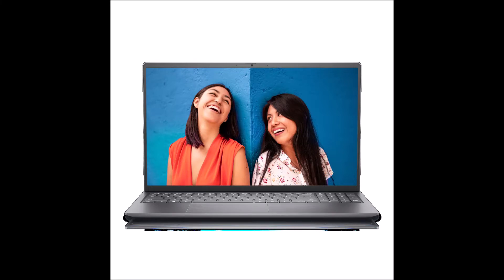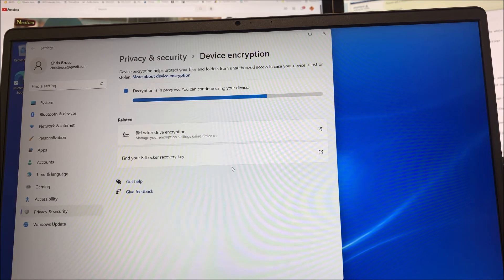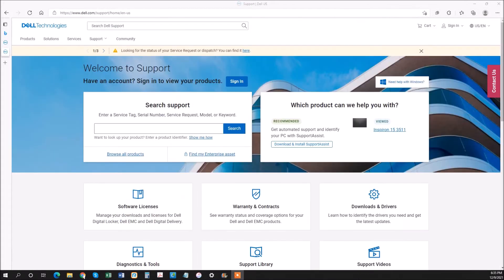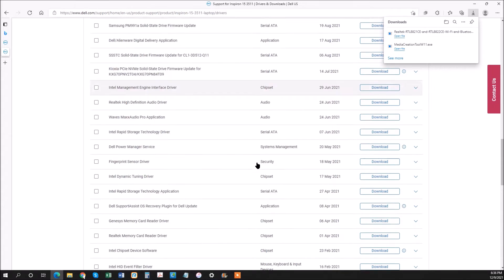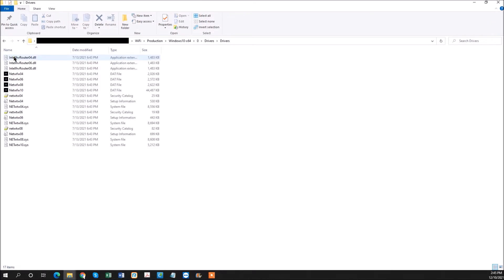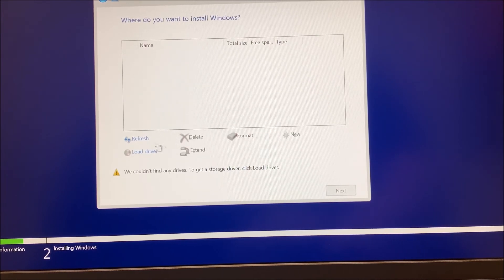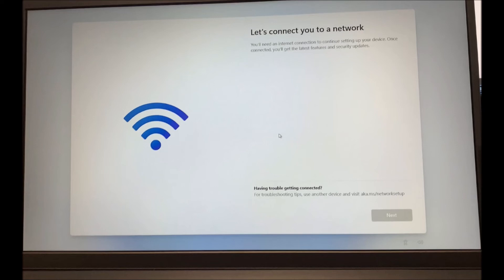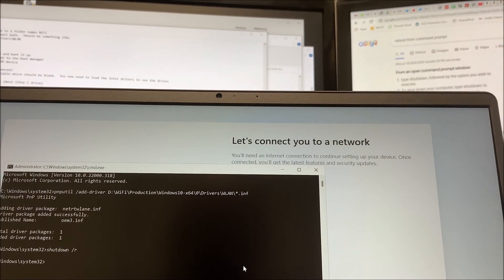Fresh Windows 11 install on a Dell Inspiron 3511 Laptop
For those wanted to do a clean install of Windows 11, here is a step by step guide on how to do it.

What you will need:
USB thumb drive at least 8GB in size (will be wiped clean)

First, start up your new laptop.  I know it's a pain to go through the whole setup process but it's necessary

Unencrypt hard drive
Go to start menu and search Encryption and click Device encryption settings
Turn off Device encryption
This will take a little time to complete

Find Create Windows 11 Installation Media
Go though the steps and create the bootable thumb drive

Download drivers
You will need to download drivers for the hard drive and the wireless adapter
enter your ST number from the back of the laptop (7 digits letters and numbers) in the search support
click on Drivers & Downloads
click on Manually find a specific driver for your .
click show all at the bottom
download the Intel Rapid Storage Technology Driver (Intel-Rapid-Storage-Technology-Driver_5KRMJ_WIN64_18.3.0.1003_A00.exe)
run the EXE file and click Extract and extract the files
Copy those files onto the thumb drive in a folder named Intel
find the driver and write down the exact path.  Should be something like
H:\Intel\production\Windows10-x64\15063\Drivers\VMD
You will need that later
Go back to Dell Support
download the Realtek RTL8821CE and RTL8822CE Wi-Fi and Bluetooth Driver (Realtek-RTL8821CE-and-RTL8822CE-Wi-Fi-and-Bluetooth_YYDH5_WIN_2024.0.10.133_A06_01)
Copy those files onto the thumb drive in a folder named WiFi
H:\WiFi\Production\Windows10-x64\0\Drivers\WLAN
You will also need that later

Insert the thumb drive into the laptop and boot it up
during the bootup process hit F12 to get to the boot manager
once in the boot manager select your USB device
The install process should start
Select Custom Install Windows only (advanced)
Next you will see a list of drives available which should be blank.  You now need to load the Intel drivers to see the drives
Select Load Driver
Click Browse and browse your thumb drive (most likey C drive)
Find the Intel driver (path from earlier)
C:\Intel\production\Windows10-x64\15063\Drivers\VMD
Install the top driver (VMD Controller 9A0B)
You hard drives should now be visible
Select your OS partition (most likely the largest partition)
click Next
the installation process should start
The computer will reboot.
It might ask you to choose as OS diring the reboot process just leave it alone and it will continue
It will ask you a few thing for inital setup and then take you to the network setup

Connect to a network
The drivers are missing for the WiFi adapter and need to be loaded now
You need to verify what letter the USB drive is
Click Shift + F10 (you will need to hit the fn button to get to the F10 part of the key so Shift + FN + F10/prt sc
It will bring up a command prompt
type diskpart and you should see a DISKPART prompt
type list volume and find the letter of your thumb drive
type exit
now find the path of the WiFi driver from above
now type pnputil /add-driver USBDriveLetter :\WiFi\Production\Windows10-x64\0\Drivers\WLAN\*.inf, and then press Enter
The WiFi adapter should now be loaded
At the command prompt type shutdown /r and the computer should reboot
Now when you get to the Network Setup screen you should see all available networks.

Continue with setup of your laptop.  It is recommended you visit Dell Support page again and update all drivers and also complete all Windows Updates